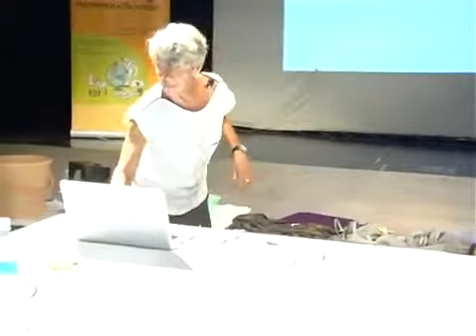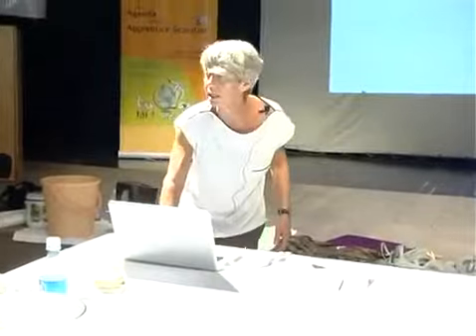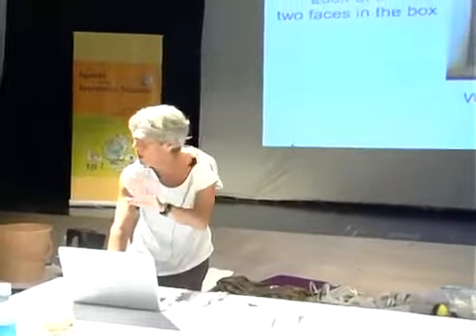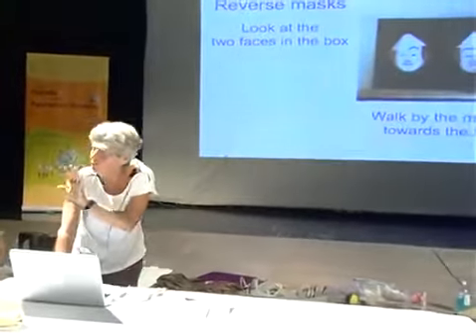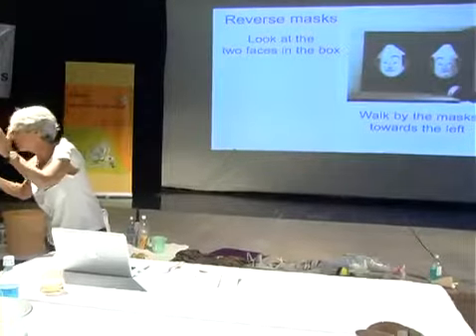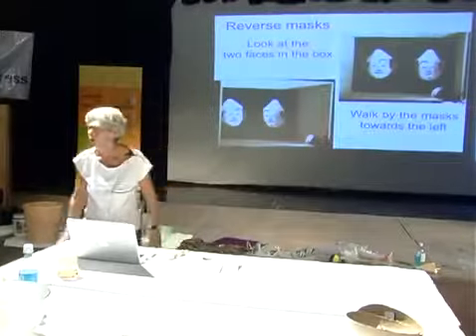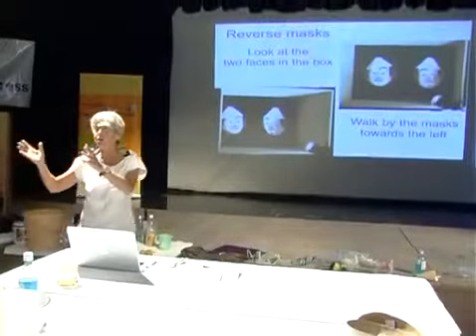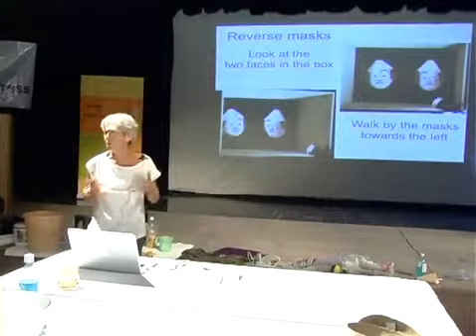The Agenda of the Apprentice Scientist-February26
The Agenda of the Apprentice Scientist Experiments.